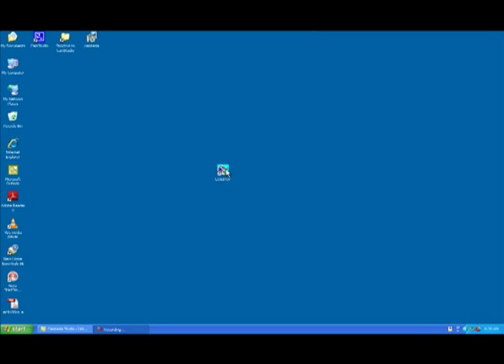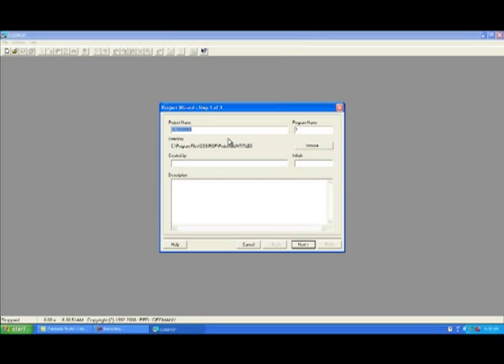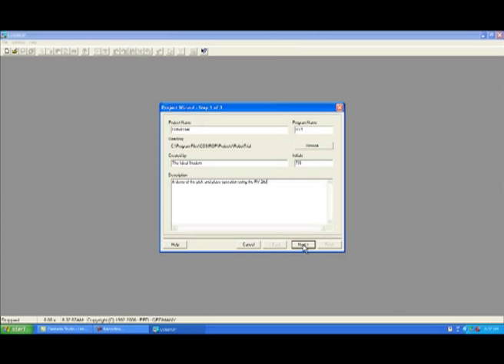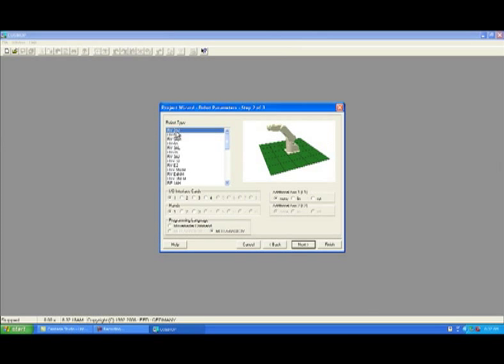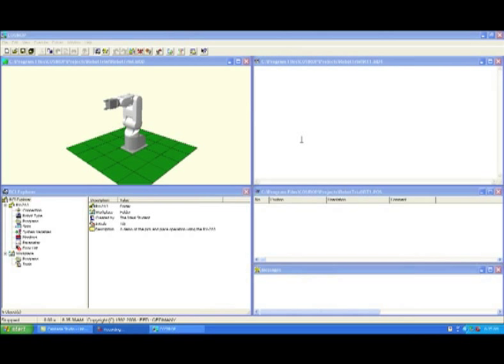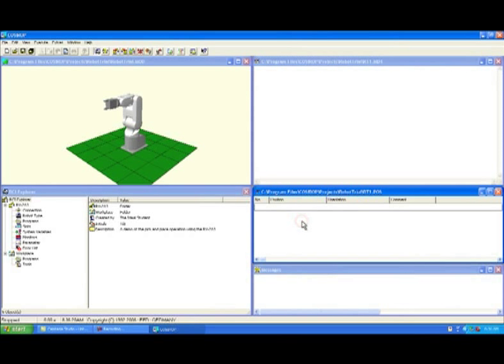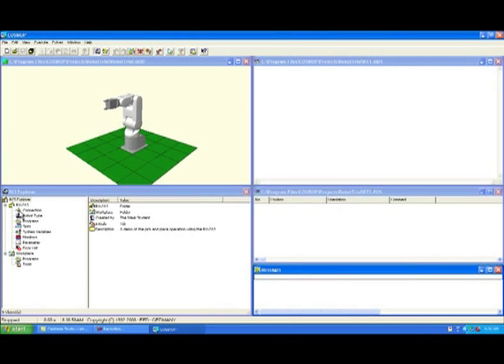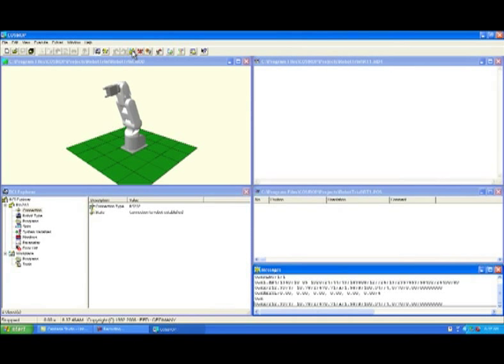ROBOT PART 1.flv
Mitsubishi RV-2AJ Industrial Robot Programming
A short training presentation in 2 parts on how to program the RV-2AJ robot.